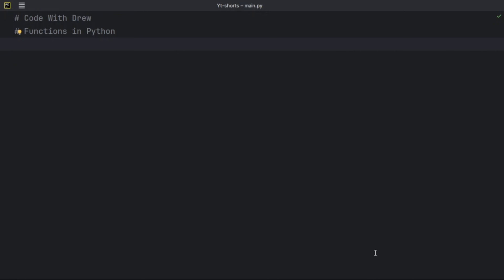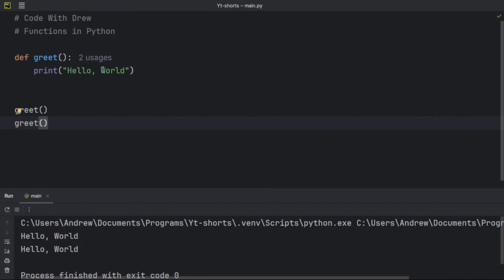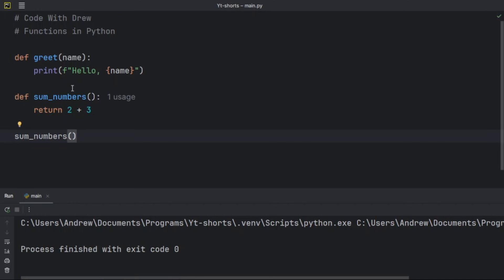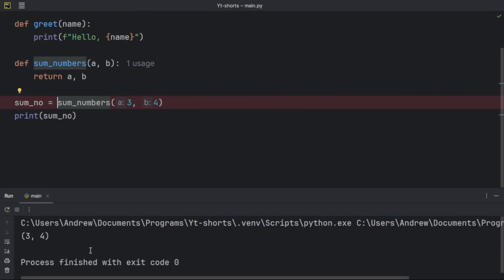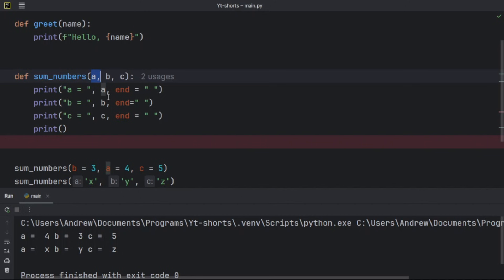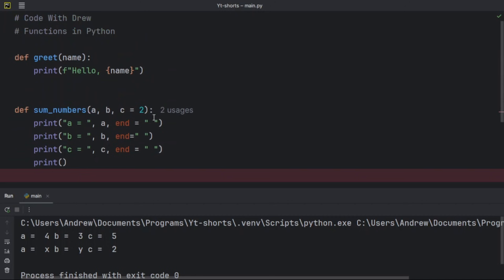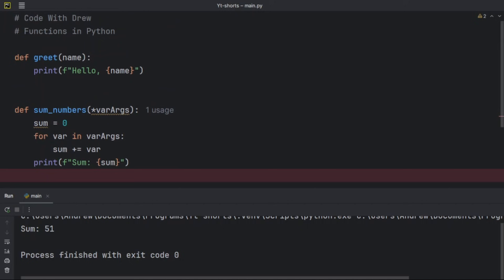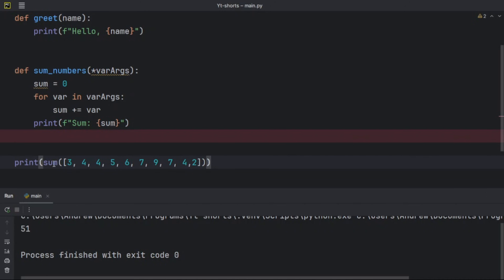Python Functions Explained: A Beginner’s Guide 🚀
Learn all about functions in Python in this beginner-friendly tutorial! 🚀 Discover what functions are, why they’re essential, and how to create, call, and use them effectively. We'll cover:

0:00 - Introduction and what is a function
1:44 - Defining a Function
6:54 - Arguments in Functions
16:15 - Classification of Function

Whether you're just starting with Python or brushing up your skills, this video has you covered! 💻